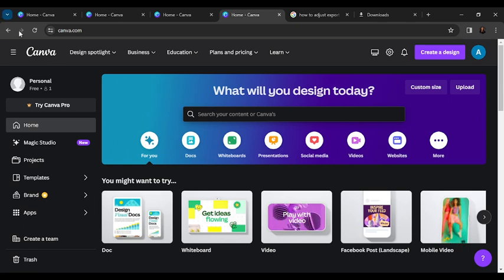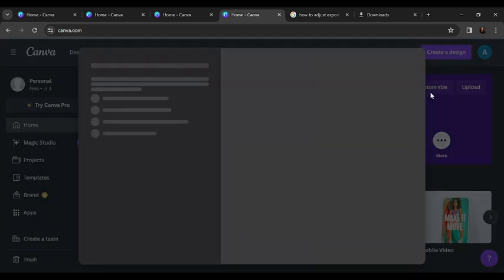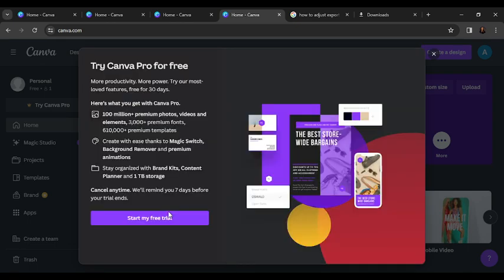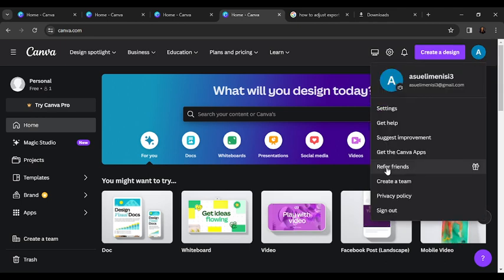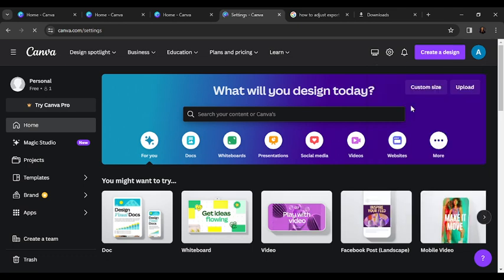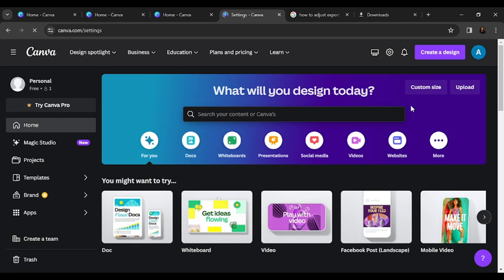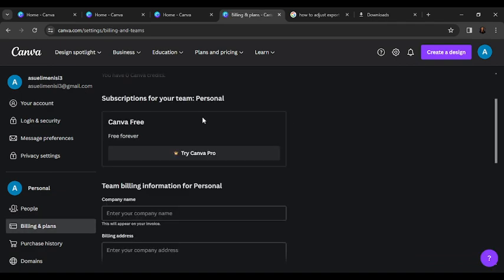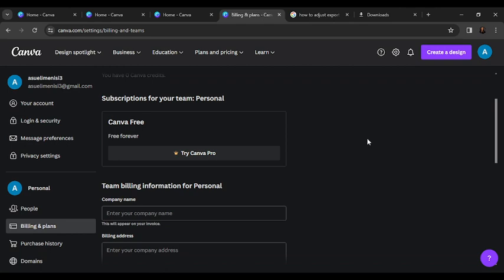How To Cancel Your Canva Pro Subscription (Quick Tutorial)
Today we talk about How To Cancel Your Canva Pro Subscription, so stay until the end of the video to see the full explanation.